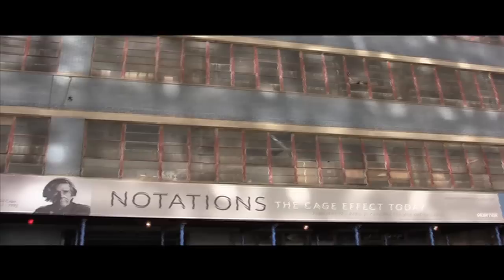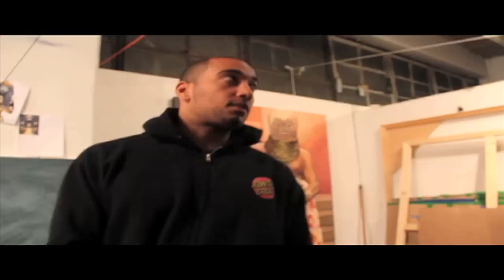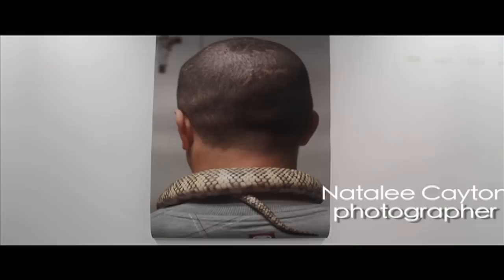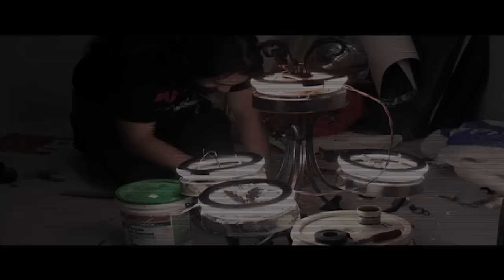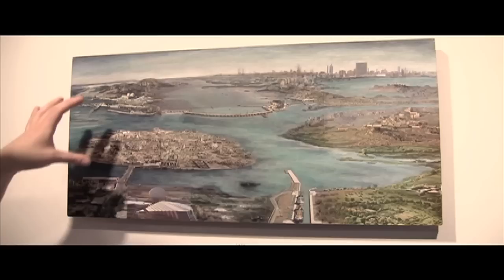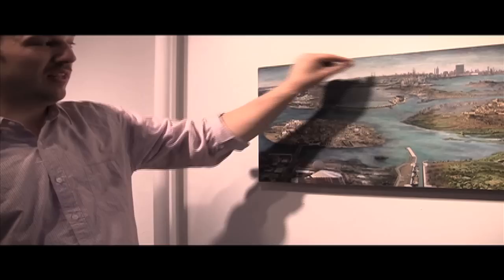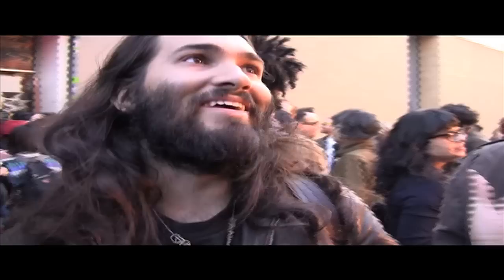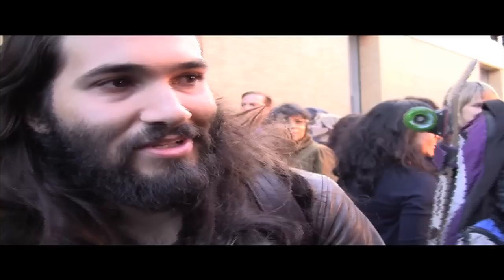Hunter College Artists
Medp 281- Portable Video Production

Film by:
Zhuo He
Sade Joseph
Paola Mojica
Janusz Danielewics

Special thanks to the following artists who allowed us to talk to you and making this film happen:

Thanks to the following who were also gracious enough to talk to us and show us your wonderful art:

Nobutaka Aozaki

Please check all of them out! They are the people who make the Hunter Times Sq. MFA building what it is!